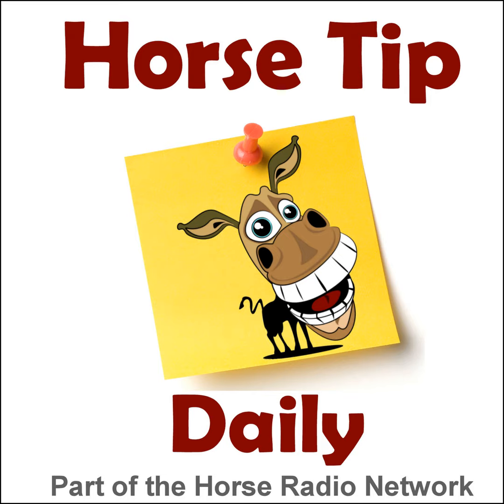Horse Tip Daily #916 by Kentucky Performance Products – Ada Gates on Manners for the Farrier, Bal...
Today's tip is from an excerpt from the Horsemanship Radio Show.  Host Debbie Loucks is joined by farrier Ada Gates to talk about mannerly horses and hoof balance.